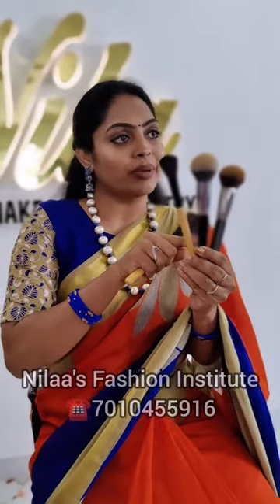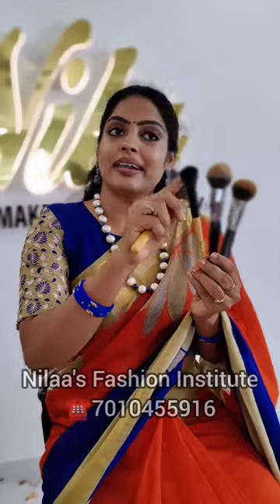Makeup Brush Knowledge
For any class details please call directly guys 😊😊

Hii guys, well come to our institute . we will providing a online and offline Aari, tailoring and Beautician class. we will train our student in practice ,via and practical session are tailoring and Beautician class. aari class are full of practical knowledge. we will give a individual class and individual care they help to improve your course knowledge . finally our students get lot of  practical and unique knowledge in our profession.100% our students are improve  self development in our course💪💪

Nilaa's fashion institute Salem

💠At our institute we teach you Beautician classes in the simplest way with the best techniques

💠Beautician class materials will be provided to students.